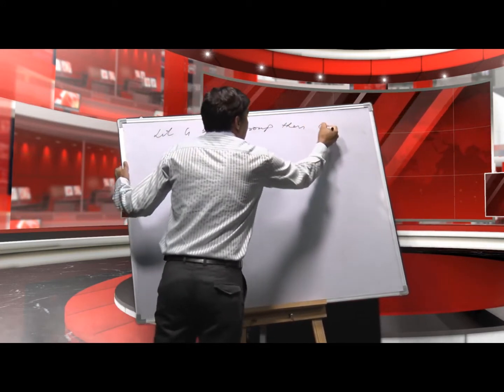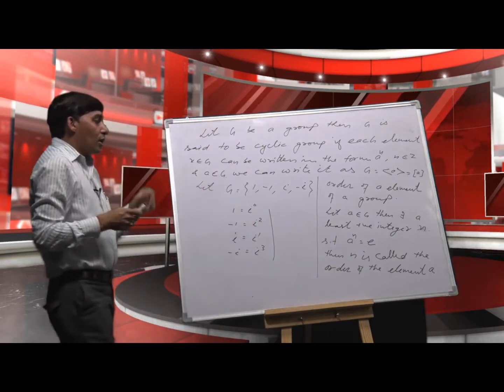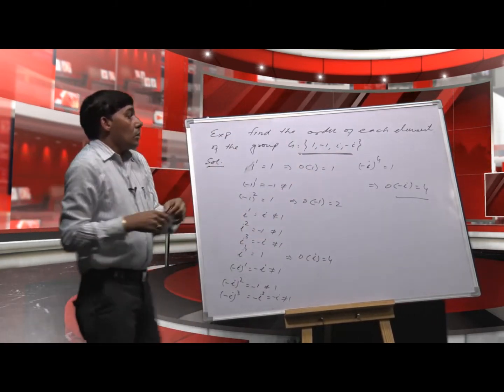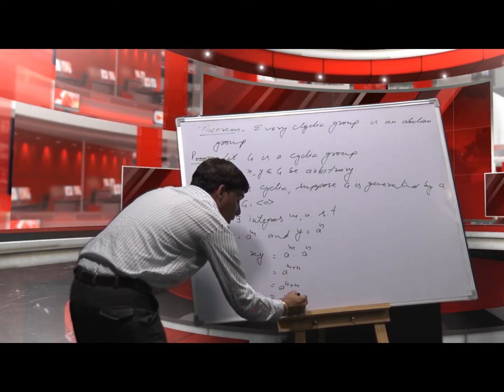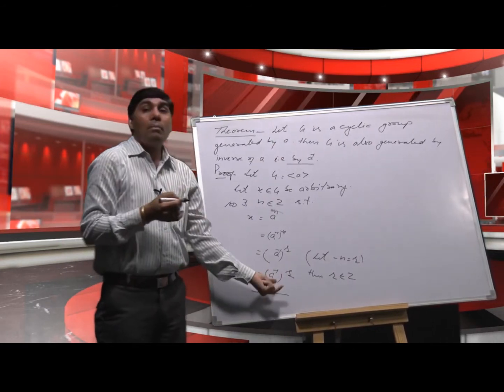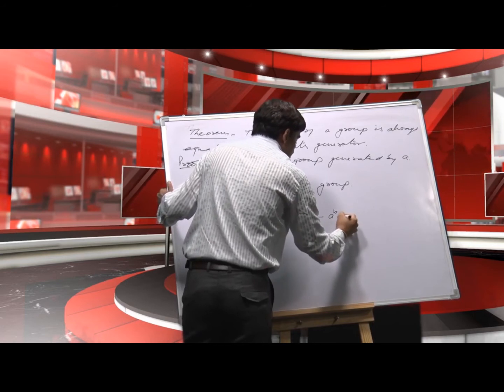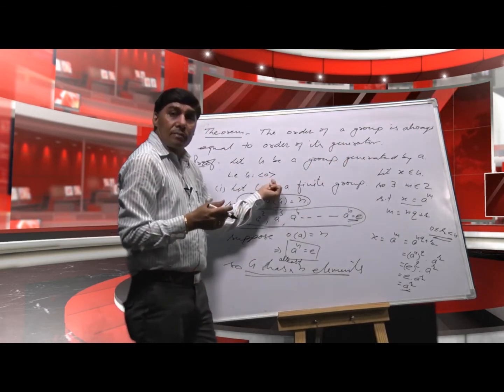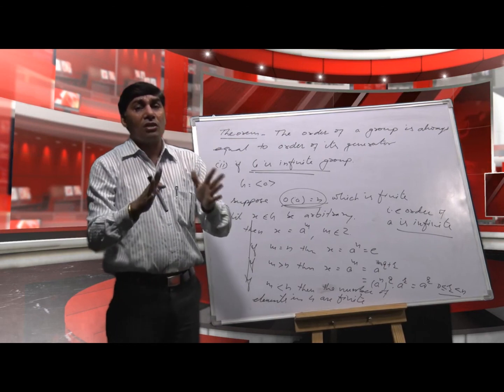Group Theory (Cyclic Groups)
This video contains  definition and some theorems on cyclic groups. It is useful for all Mathematics students. You can watch our previous videos by using following links.